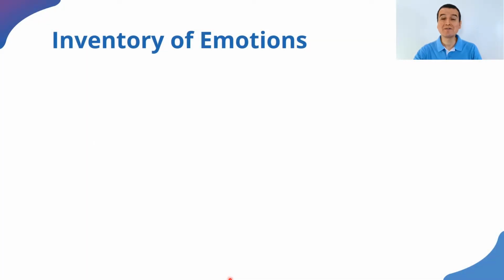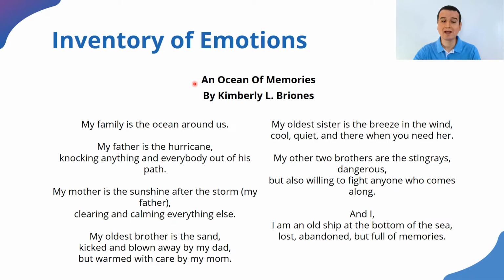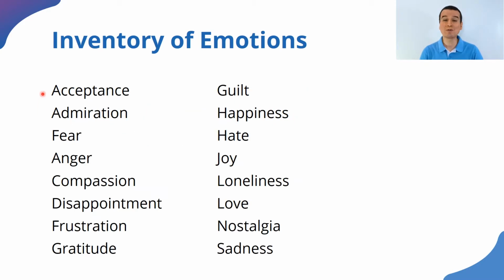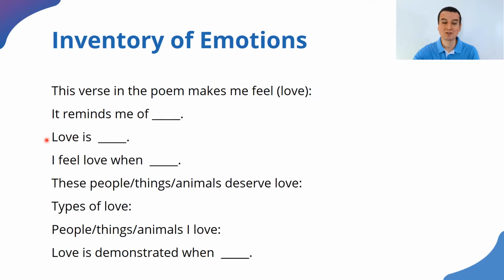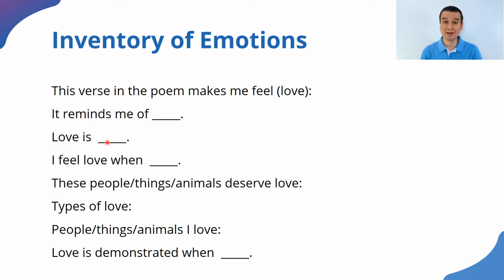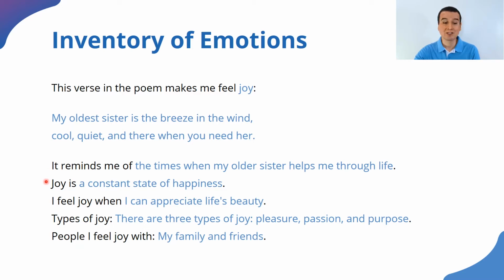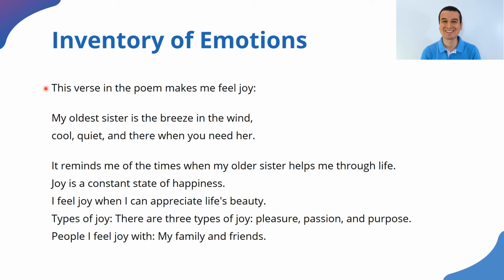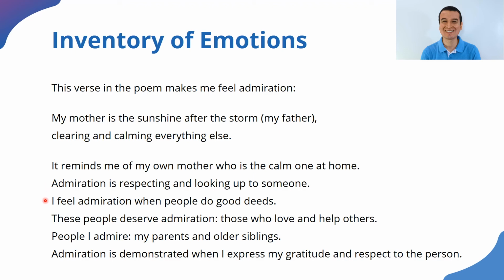Inventory of Emotions